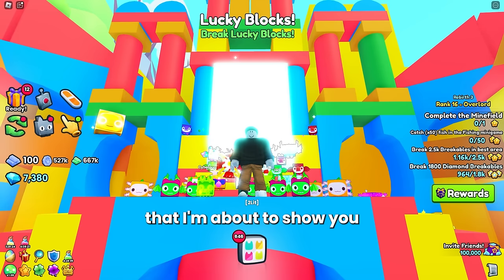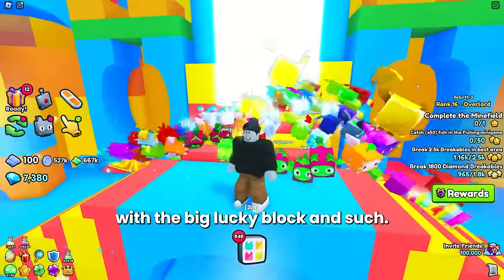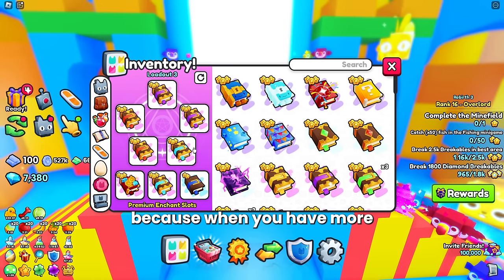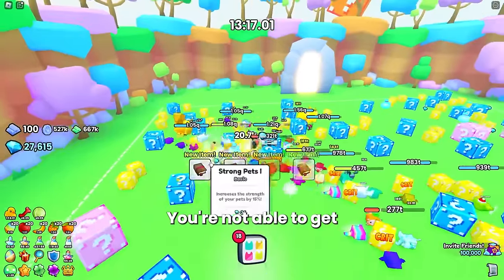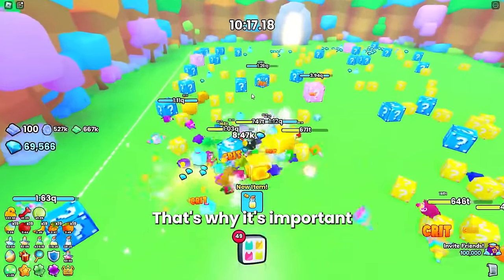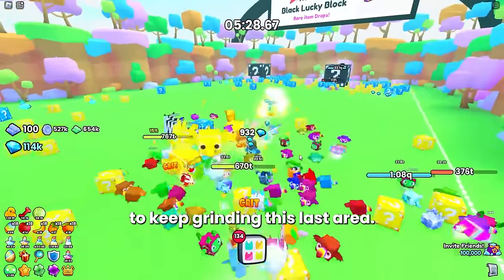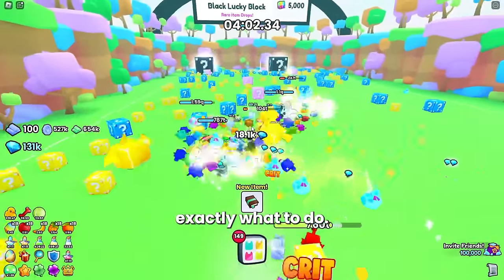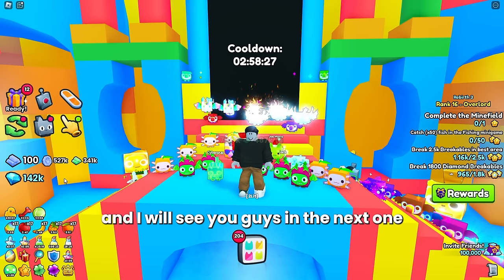WHY YOU ARE DOING THE LUCKY BLOCK AREA WRONG IN PET SIMULATOR 99 (Update 5 Best Way To Farm Diamond)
Today, I show you my method to breaking more than the limit of big black lucky blocks in the new area in pet simulator 99.